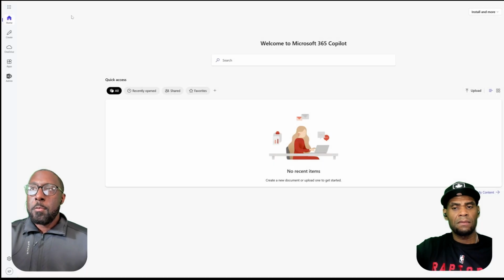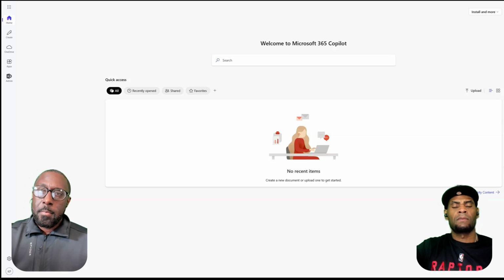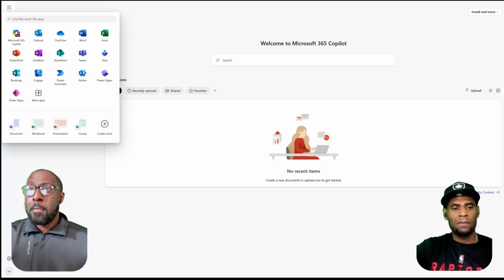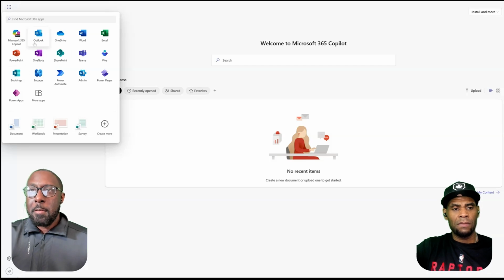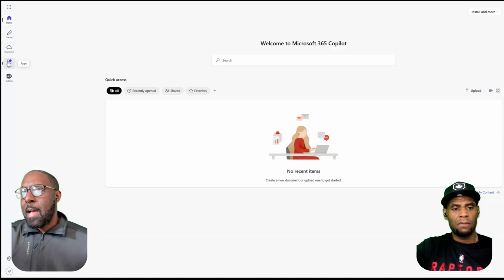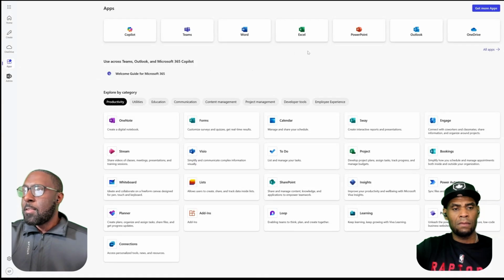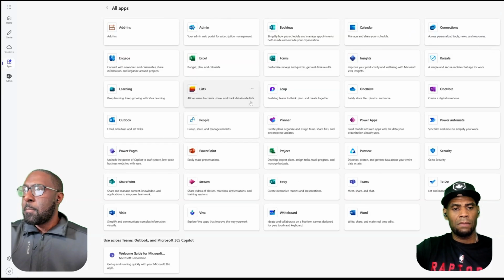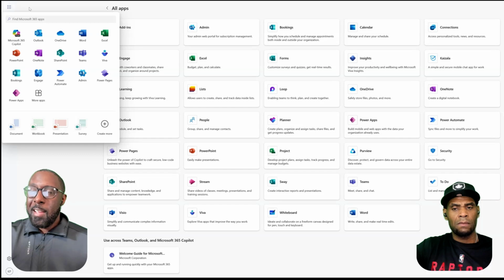Nerdy Monday - SharePoint Explained: Your Questions Answered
Podcast # 2 - SharePoint Q&A: Understanding Metadata, Document Libraries, and More

Welcome to this comprehensive Q&A session on SharePoint with Kevin, a Microsoft Certified Technology Specialist, and JA, a Business Analyst. In this episode, they delve into the essentials of SharePoint, explaining its role as an enterprise content management system. They discuss the concept of metadata, the differences between lists and libraries, and how SharePoint can help streamline business operations. Kevin also touches on related tools like Power BI within the Microsoft 365 suite, offering insights into how these tools can enhance business intelligence and workflows.

00:00 Introduction and Welcome
00:31 Overview of SharePoint
02:37 Understanding Metadata in SharePoint
05:18 Lists and Libraries in SharePoint
10:28 Power Platform and Business Intelligence
12:27 Getting Started with SharePoint
13:57 Conclusion and Next Steps